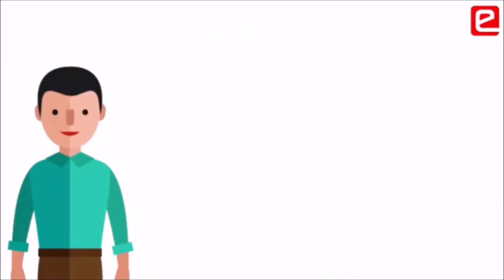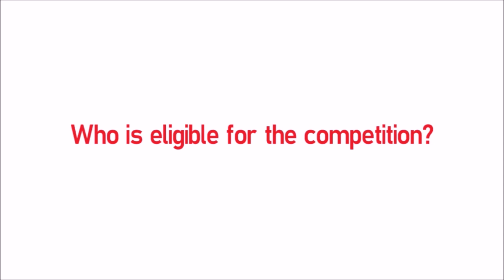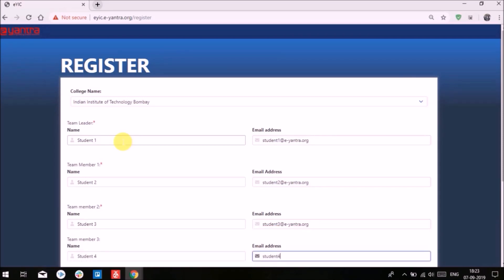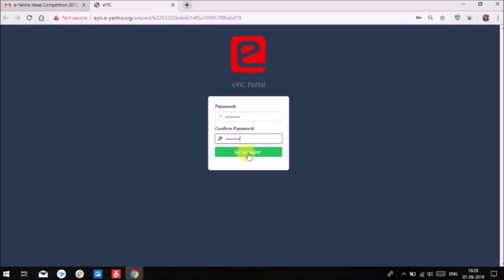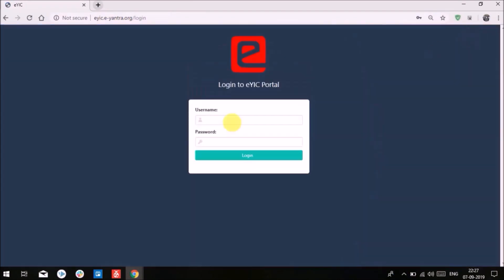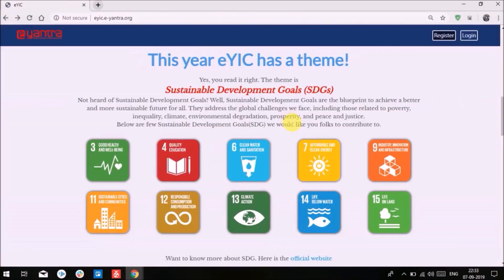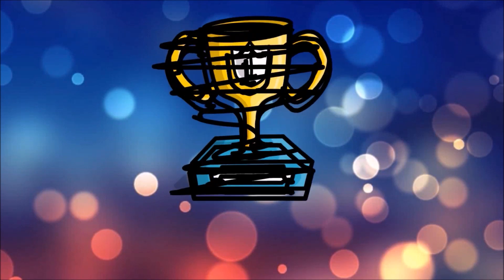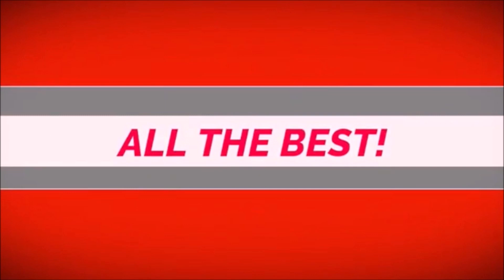eYIC 2019: Registration Process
e-Yantra Ideas Competition 2019-20: Registration process for e-Yantra Labs